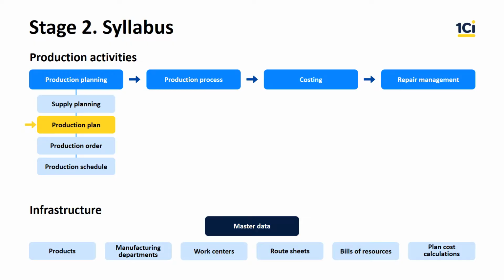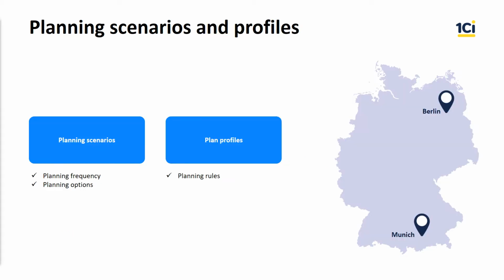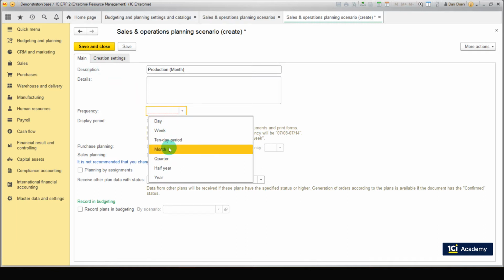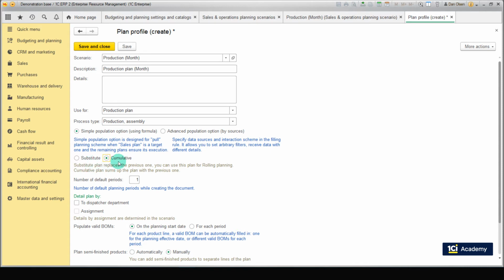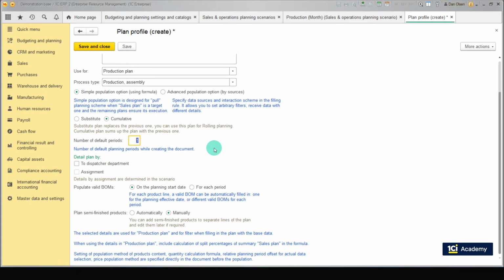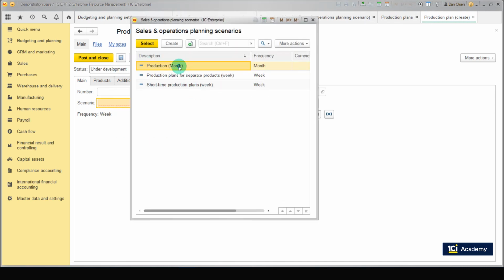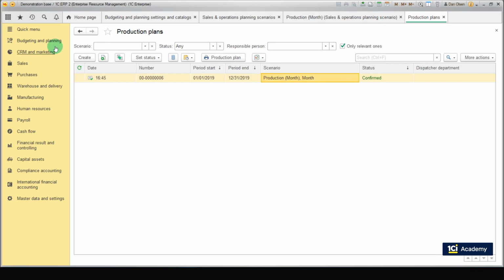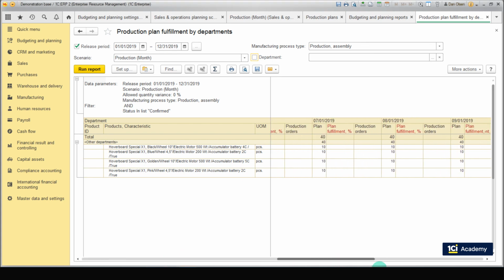1C:ERP Fundamentals Сourse - Manufacturing. Production planning. Episode 2.10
1C:ERP Fundamentals Сourse - Manufacturing.
How to create the production plan.